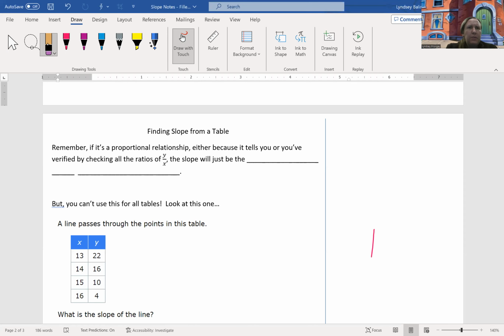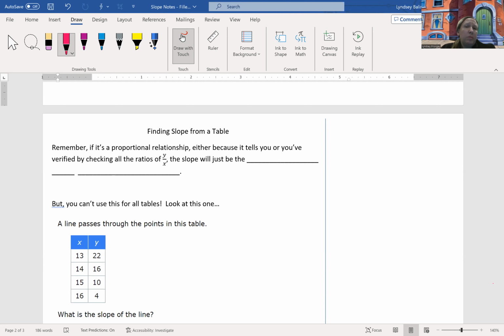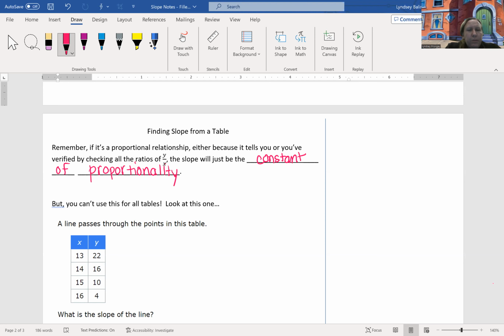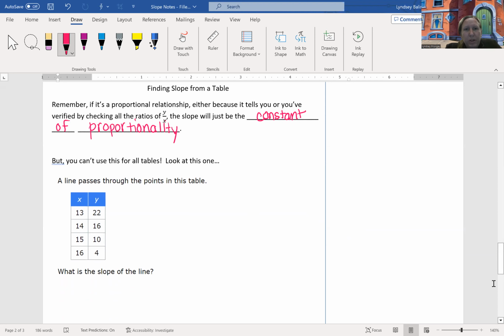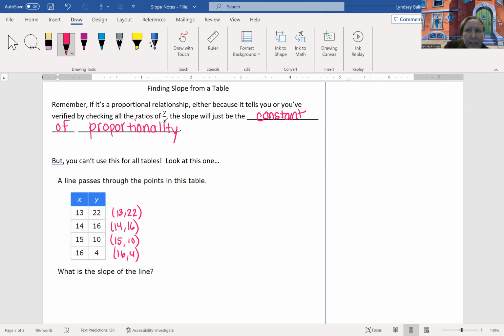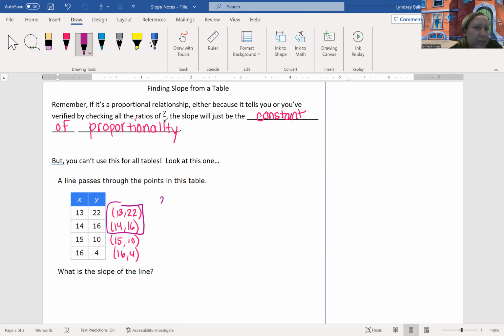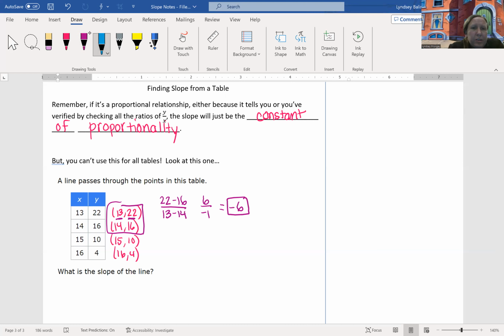Topic 2: Video #14 - Finding Slope from Tables